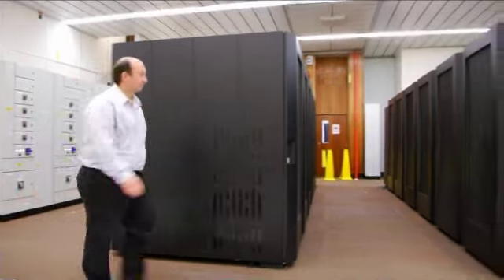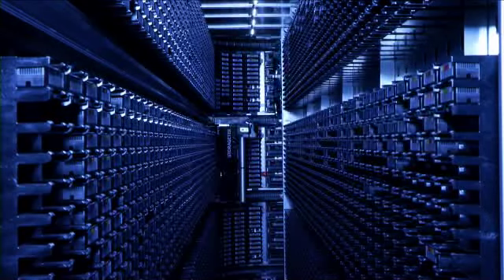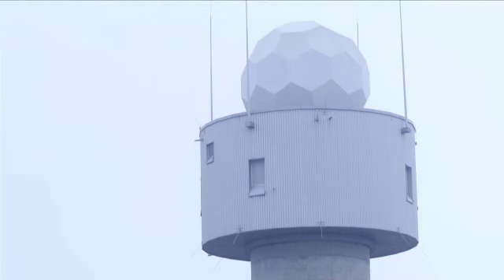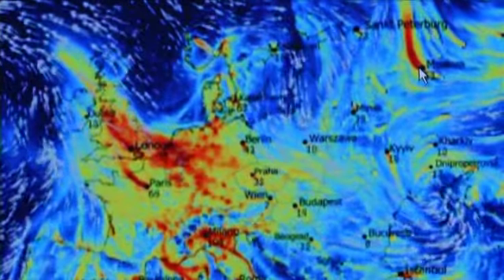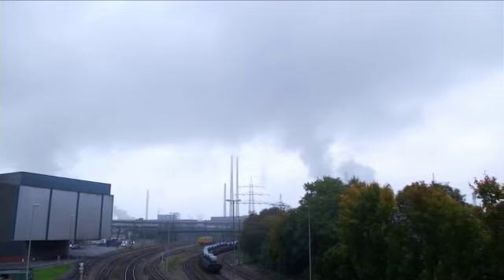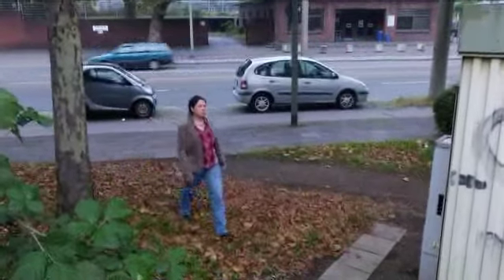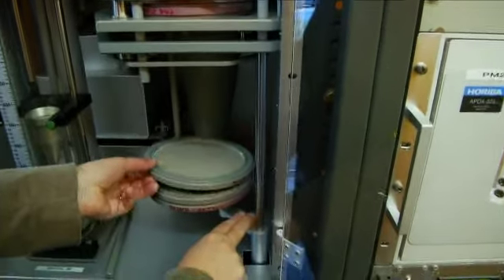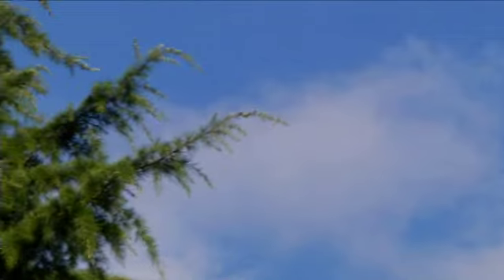Forecasting air pollution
Sophisticated computer algorithms mimicking the law of physics are used to forecast global air pollution levels